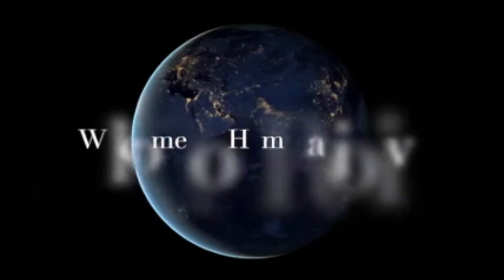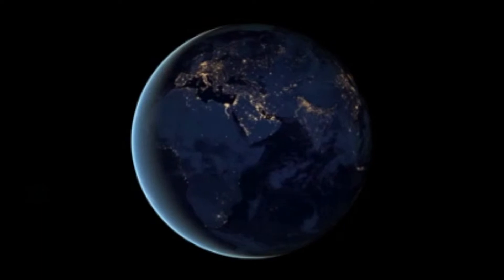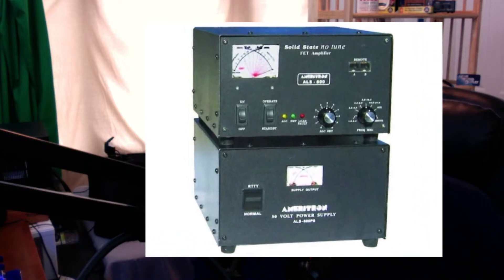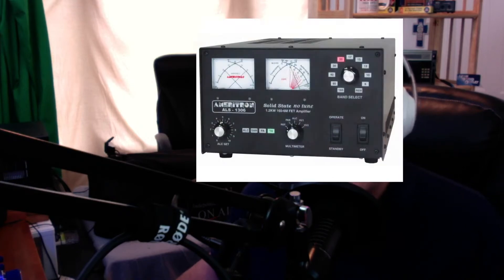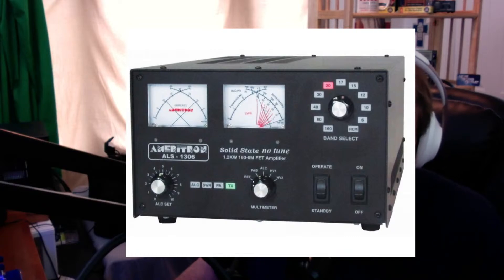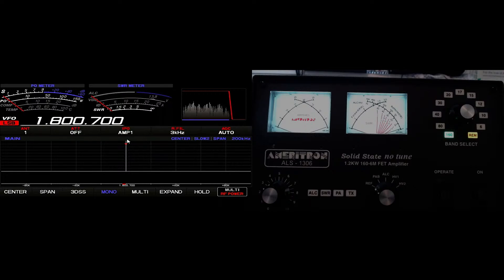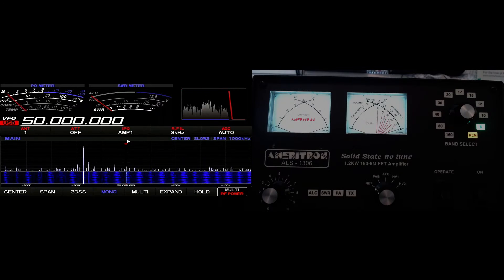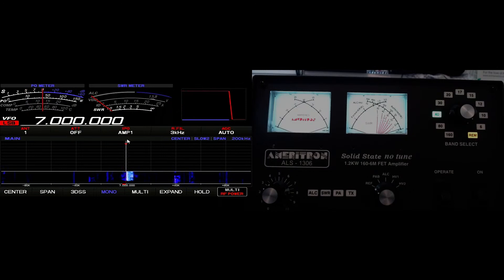Ameritron ALS 600 And ALS 1306 Amplifiers. Instantly Turns Your 100 Watt Rig Into a Flamethrower!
Ameritron ALS 600 & ALS 1306 Solid State No Tune Amplifiers. 1 Year “No Excuses” Warranty, Quality, Ease Of Use And Remote Band Switching when you change bands on your transceiver with the optional remote control cable.

The ALS 600 and ALS 1306 Will instantly turn your 100 watt transceiver into a seamless 600 to 1200 W rig with NO TUNING NEEDED!

Find the Ham Radio Live Show daily at 1900 UTC.